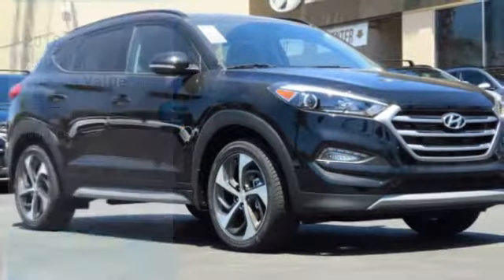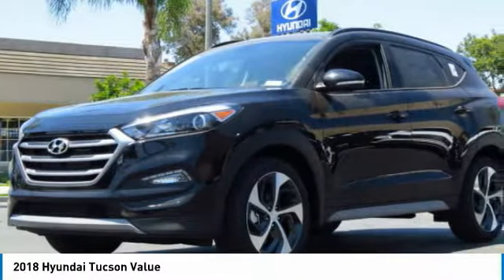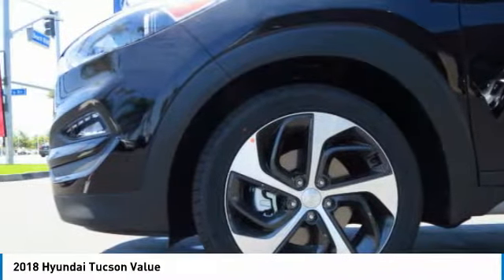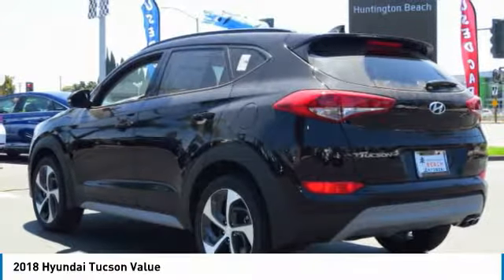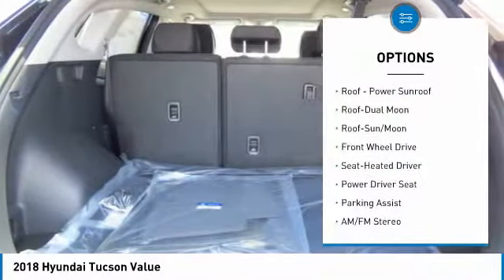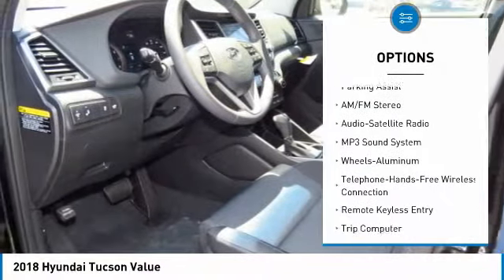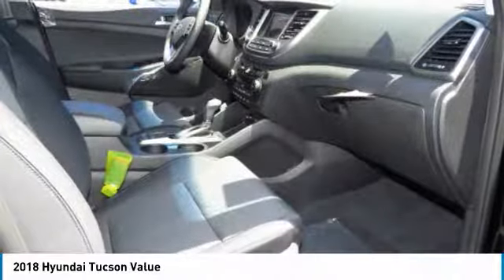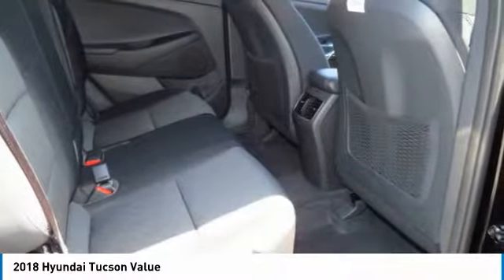2018 Hyundai Tucson Huntington Beach CA 18B44817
2018 Hyundai Tucson Value

16751 Beach Blvd.

2018 Hyundai Tucson 4D Sport Utility Black Pearl 1.6L 4-Cylinder Turbocharged FWD Apple Car Play & Android Auto, 7-inch Color Touchscreen, ABS brakes, Blind spot sensor: Blind Spot Detection (BSD) with Lane Change Assist (LCA) warning, Exterior Parking Camera Rear, Front dual zone A/C, Heated front seats, Low tire pressure warning, Power Liftgate, Power moonroof, Remote keyless entry.brbrbrDealer Installed accessories are optional and may be purchased for an additional charge.All prices subject to government fees and taxes, any finance charges, any dealer document preparation charge, and any emission testing charge.While we make every effort to ensure the data listed here is correct, there may be instances where some of the factory rebates, incentives, options or vehicle features may be listed incorrectly as we get data from multiple data sources. PLEASE MAKE SURE to confirm the details of this vehicle (such as what factory rebates you may or may not qualify for) with the dealer to ensure its accuracy. Dealer cannot be held liable for data that is listed incorrectly.